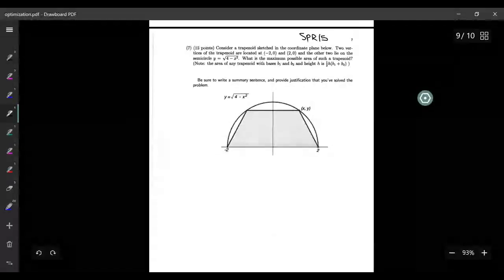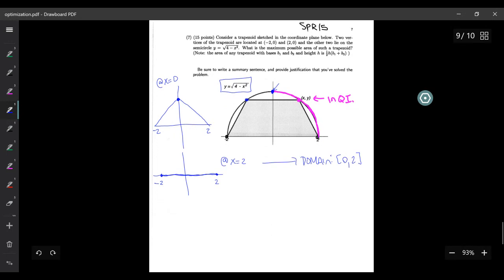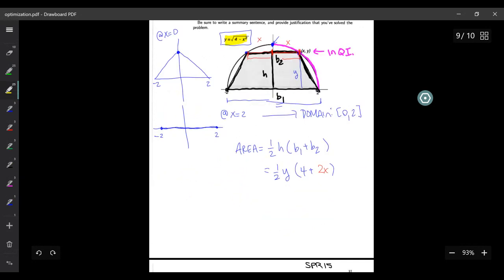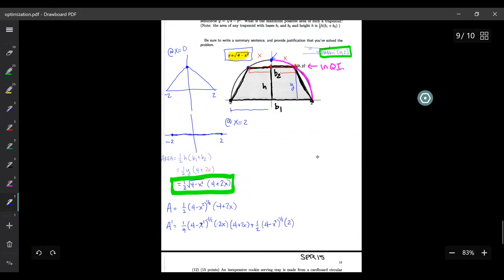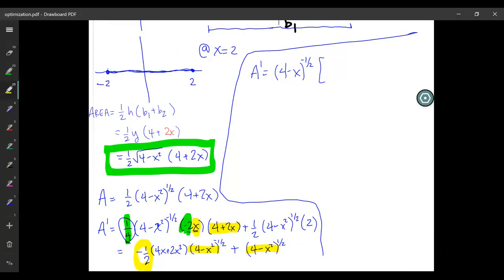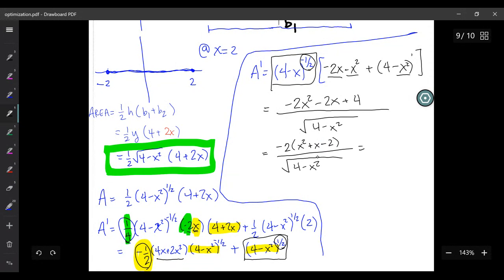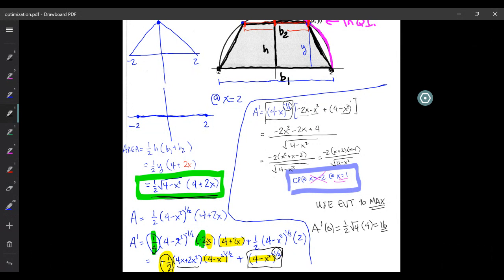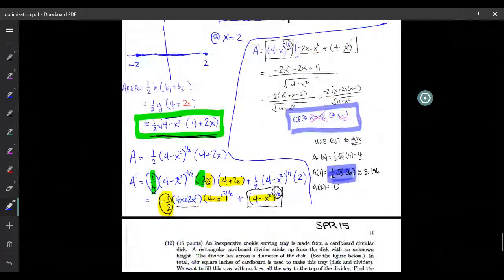Optimization Practice Problems S15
From UGA's Spring 2015 Final Exam